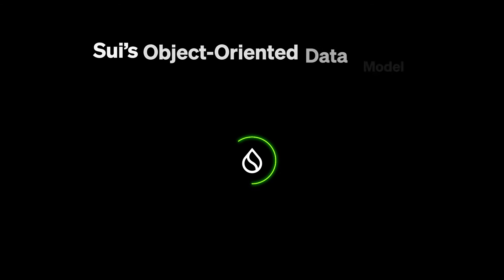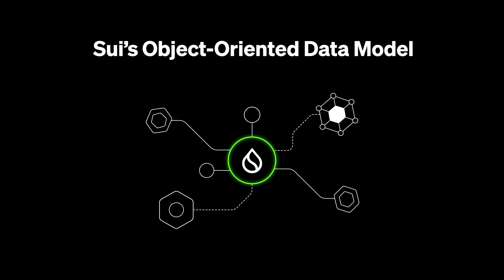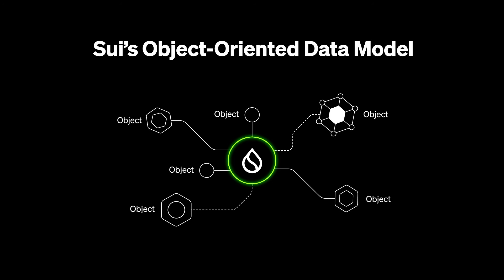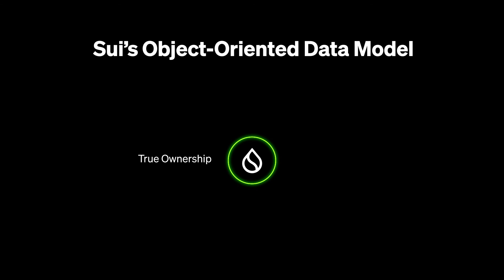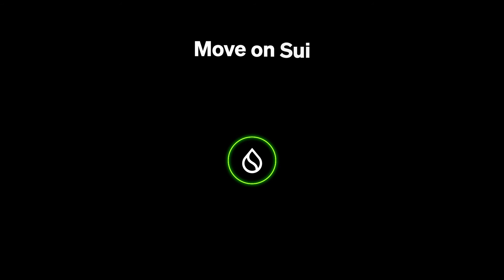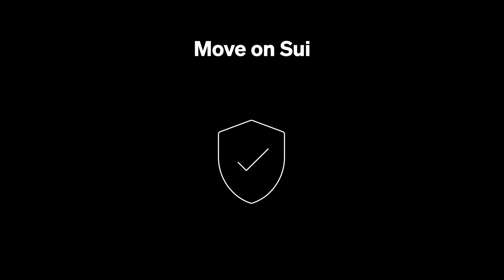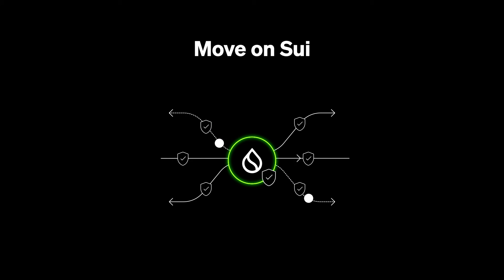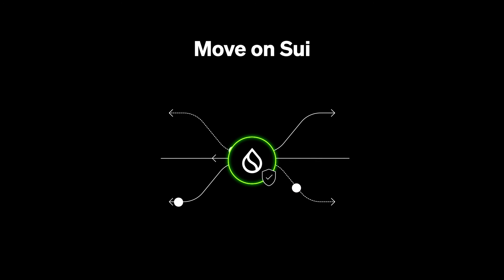What is Sui?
Sui is a permissionless, layer-1 blockchain that leverages a unique object-oriented data model and purpose-built programming language, Move, to support true digital asset ownership. Sui’s consensus mechanism leverages a novel data model to process transactions in parallel and even offers a fast-path, allowing many transactions to be completed in less than a second.